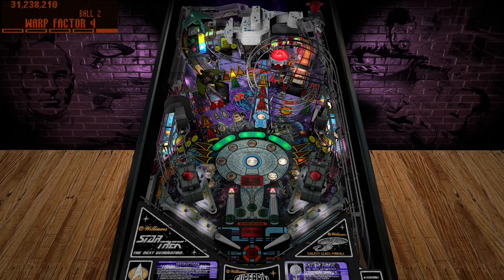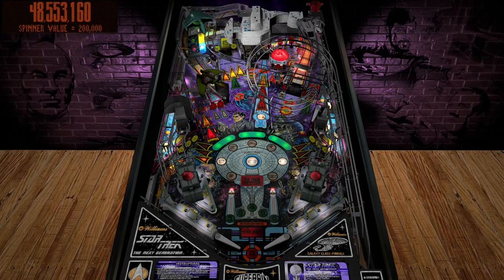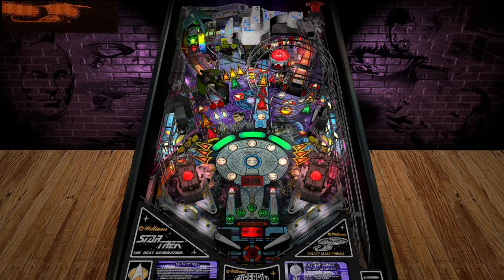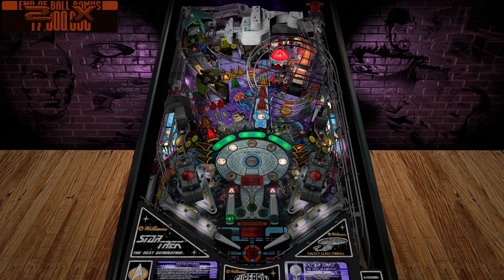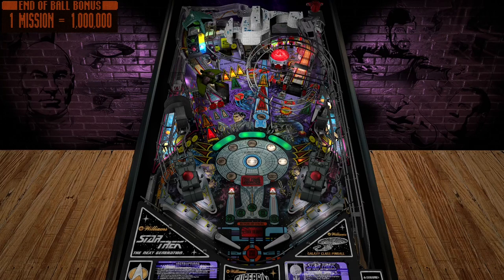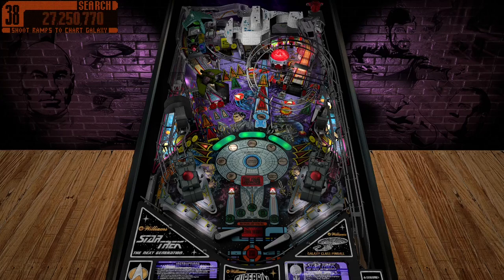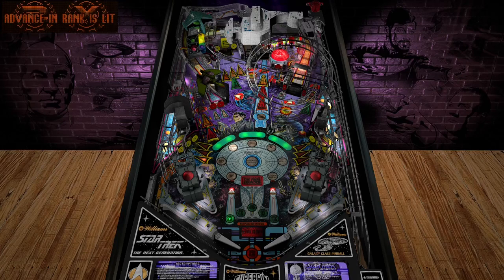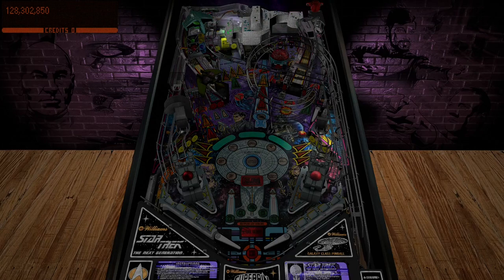Star Trek : The Next Generation VPX (Williams, 1993) VPW Mod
In this video, I am playing a Williams widebody table from 1993 called Star Trek Next Generation updated and modified by the great creators at VPWorkshop. This table comes with nFozzy physics, fleep sounds, and an updated playfield while keeping the original sounds from the table.